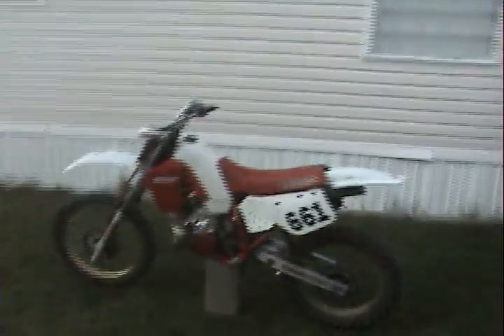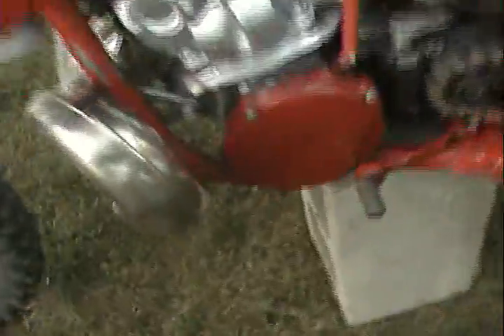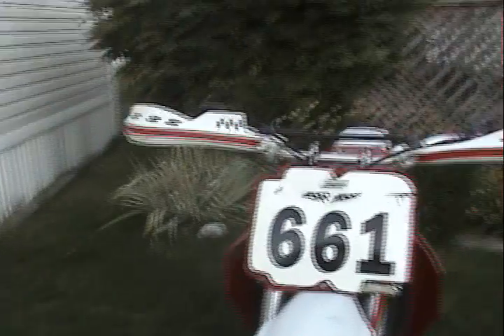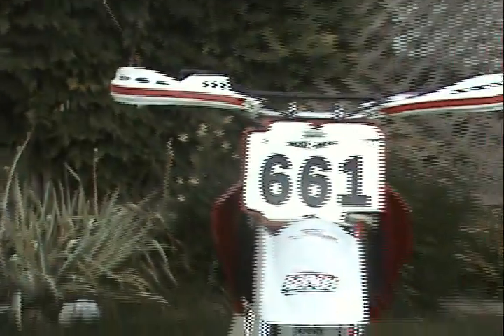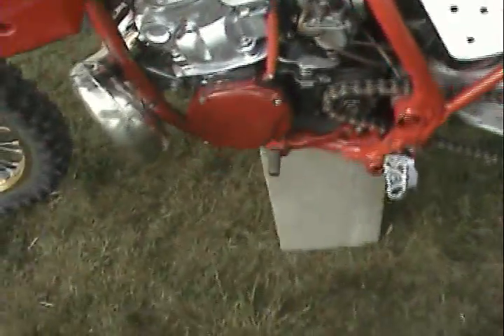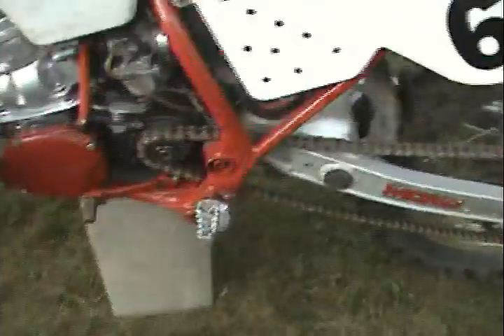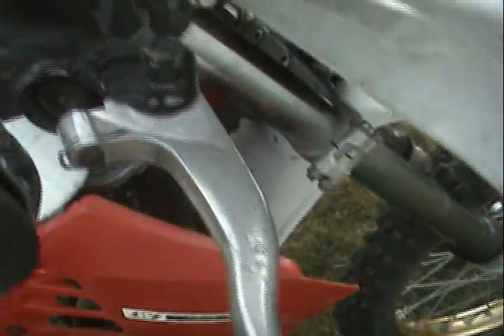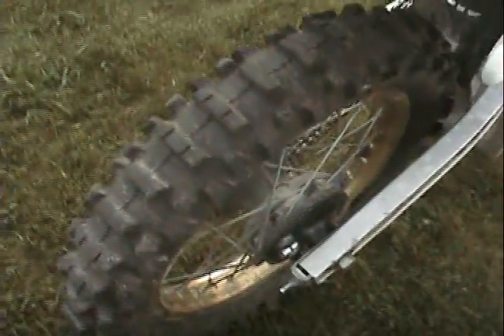walk around of the 86 yz.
yea im not really good but you know its what i got